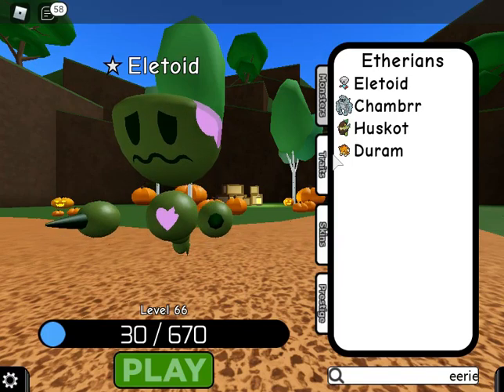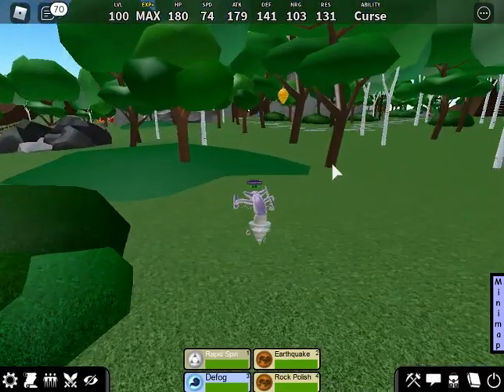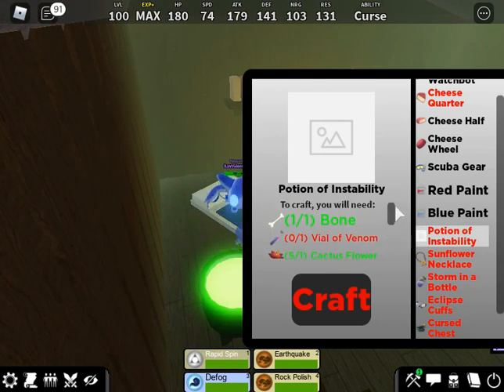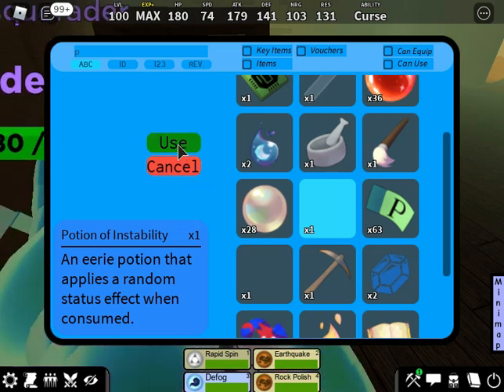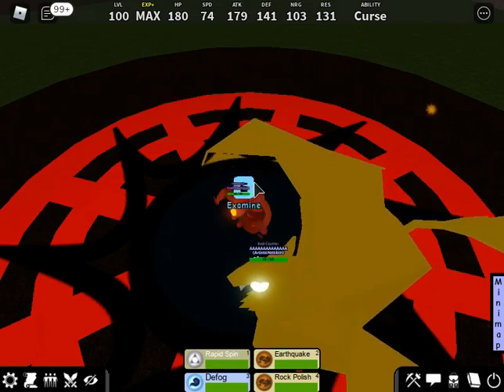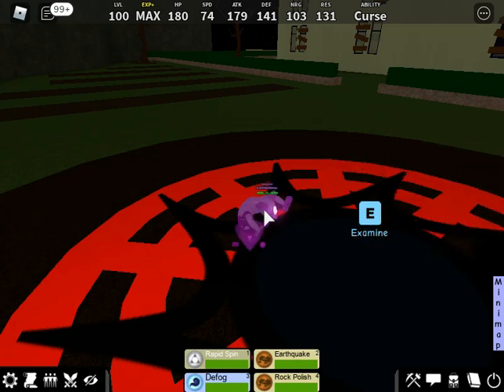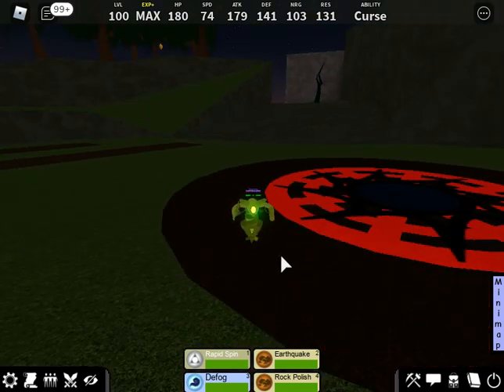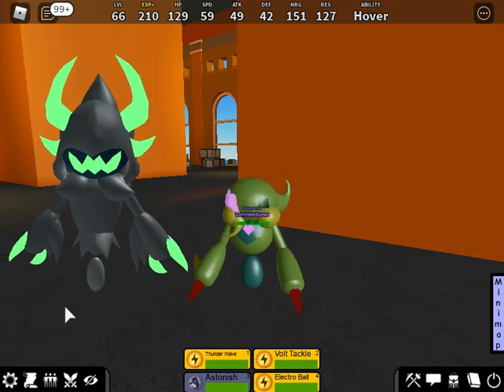Roblox - Monsters of Etheria | 5 New Eerie Skins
On this episode of Monsters of Etheria I'll be showing you how to get the first 5 new Eerie Skins for Chambrr, Duram, Eletoid, Huskot & Spectrability + their respective mutations, of course, and I will be back later with the last 6 Eerie Skins coming sometime around next week.

• Great stamps of time
Intro - 0:00
How to get Eerie Huskot (How to Make Jack o' Lanterns) - 0:46
How to get Eerie Chambrr - 1:50
How to get Eerie Spectrability (Brewing Manual & Cauldron Locations) - 2:46
How to Scare Autumn - 5:50
Where to Find the Spell Circle (And How to Use it) - 6:22
How to get Eerie Duram - 7:22
How to get Eerie Eletoid (Shovel & All Dig Locations) - 9:23
Eerie Eletoid Showcase - 12:50
Eerie Spectrability Showcase - 13:20
Eerie Chambrr Showcase - 13:40
Eerie Huskot Showcase - 13:55
Eerie Duram Showcase - 14:27
Outro - 14:57

• Hashbrowns
Yes, I finally realized I forgot the 's' in Monsters. I'm just gonna keep that original hashtag for the future because it's funny.